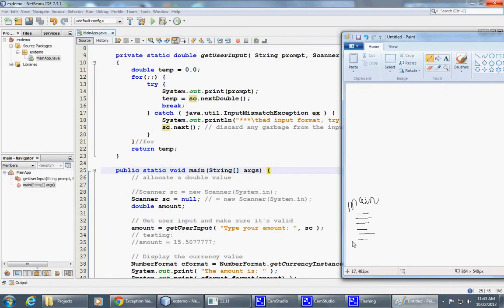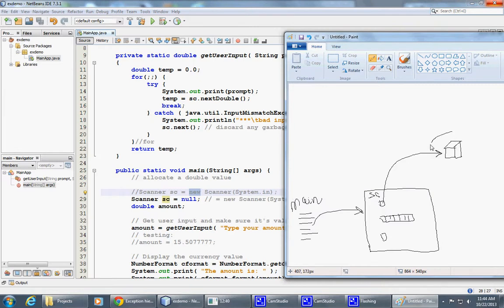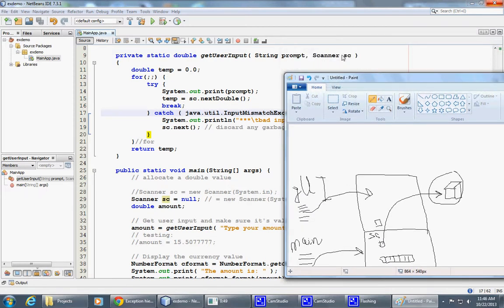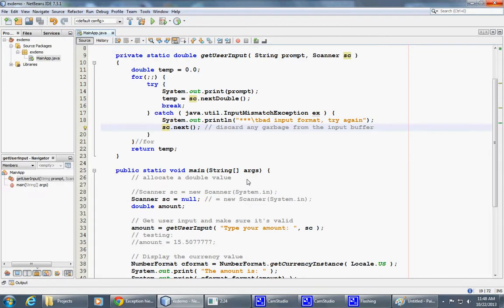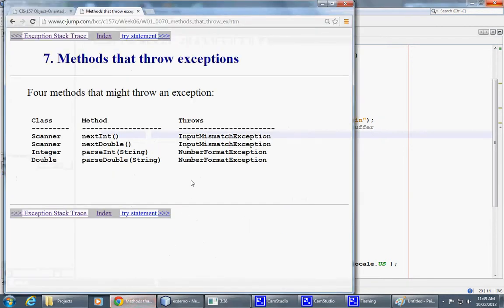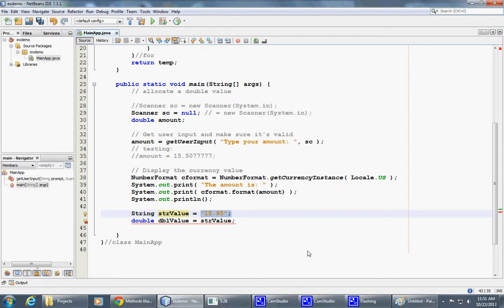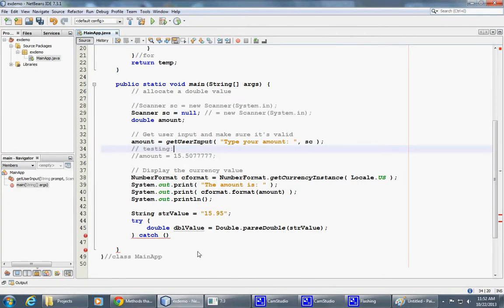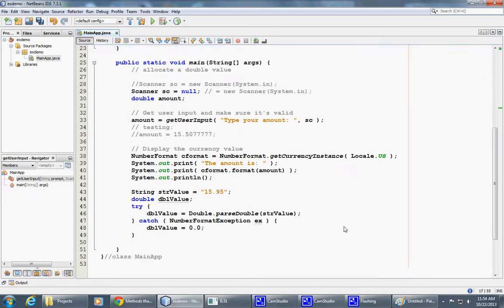Week 08 Exceptions, Handling Errors Part 6